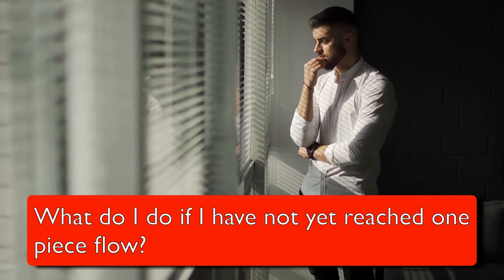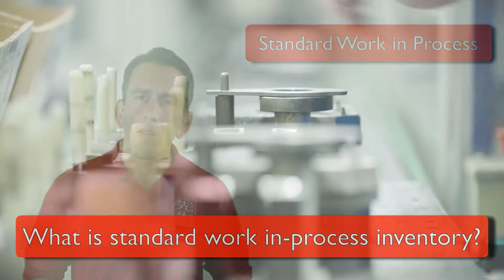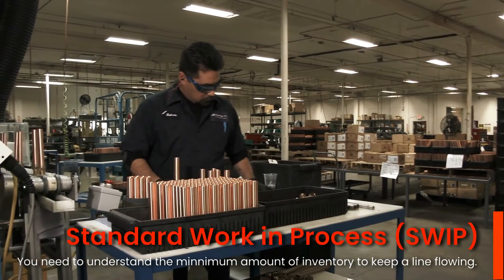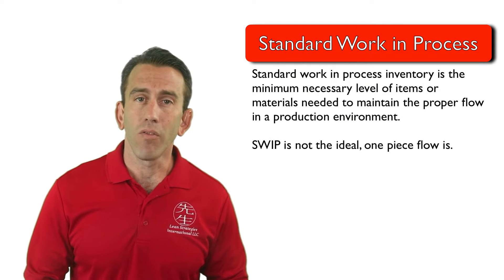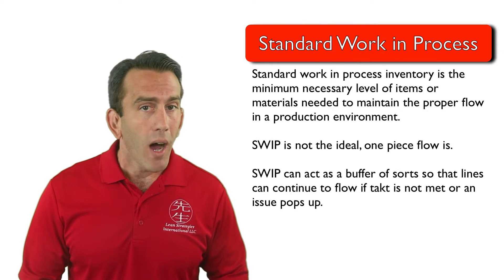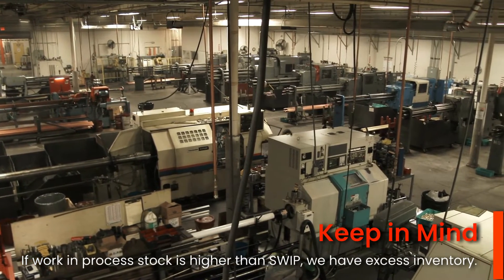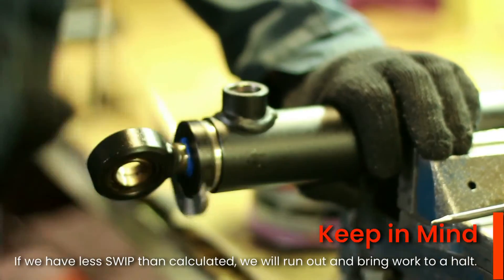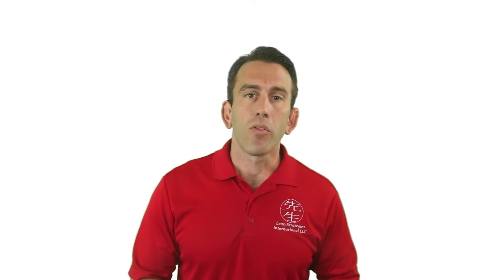Intro to Standard Work In Process (SWIP)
One piece flow is not easy to achieve.  In fact, it is very difficult to achieve.  Nonetheless it is the ideal form of flow for the justintime system.  With that in mind, one must consider, what do I do if I have not yet reached one piece flow?  In this lecture we will look at a very important piece of the standard work puzzle, standard work in-process inventory.